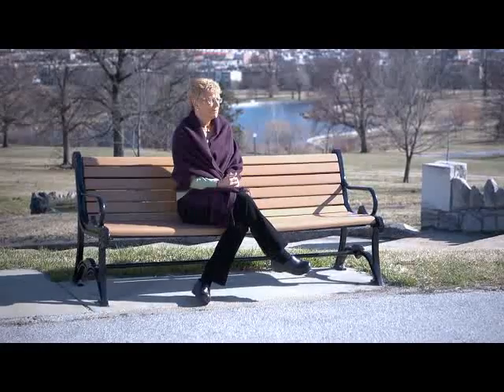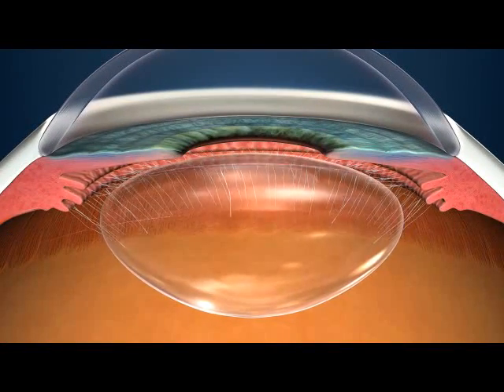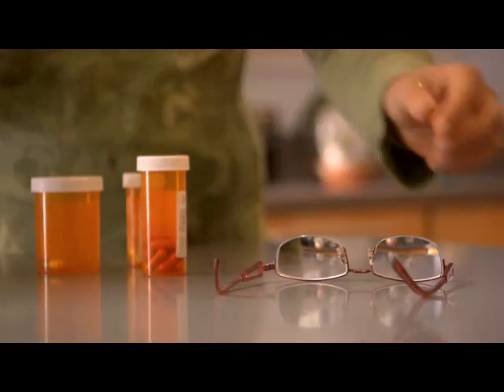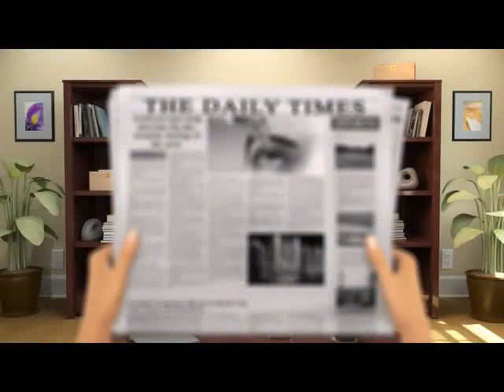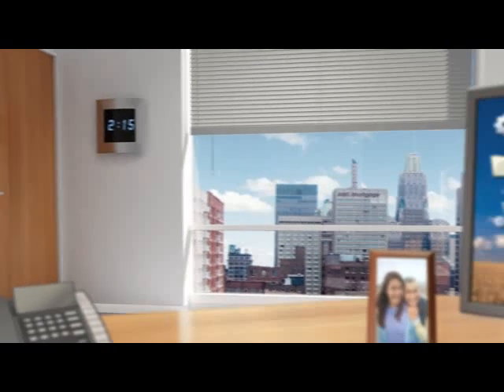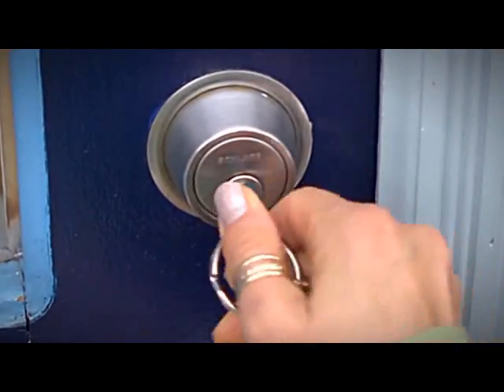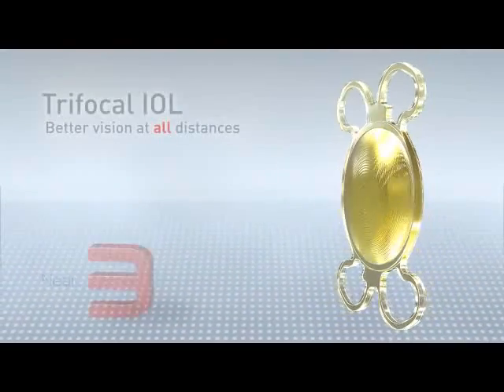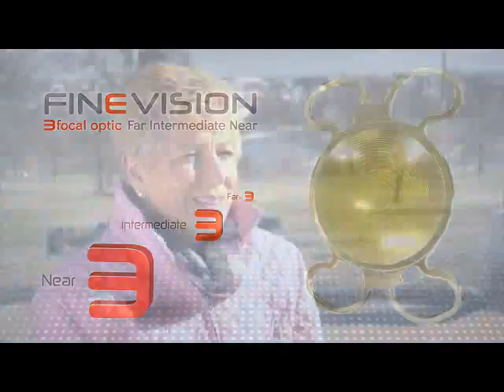Multifocal IOL's - Fine Vision.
With new generation implantable intra-ocular lenses, it is now possible to eliminate the need for glasses for distance and also for reading.  Multifocal IOL's are making reading glasses a thing of the past.  to book your free assessment to check your suitability for Multifocal IOL implants.